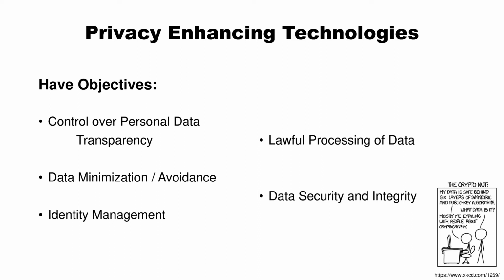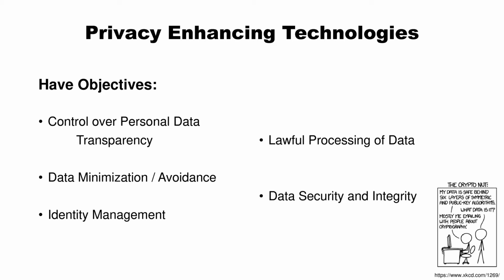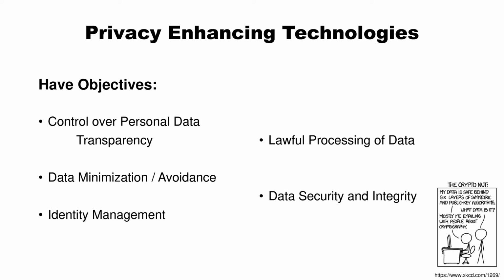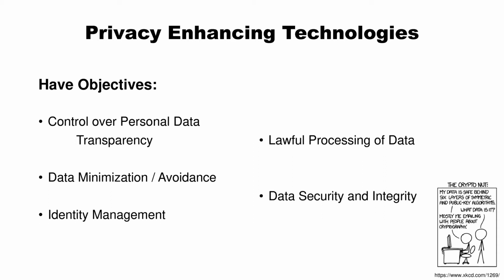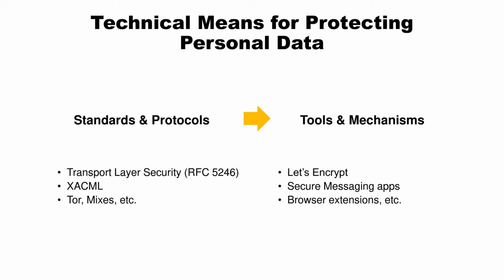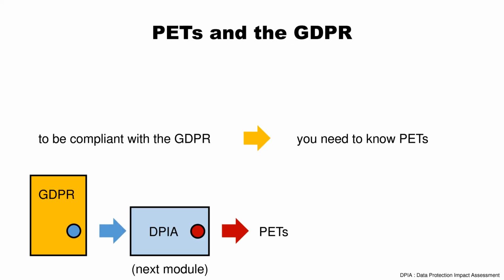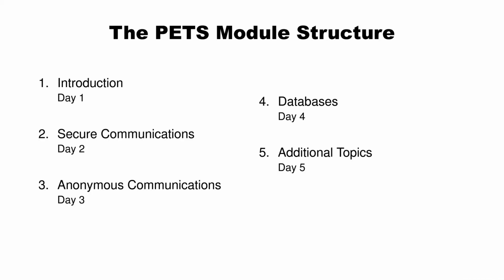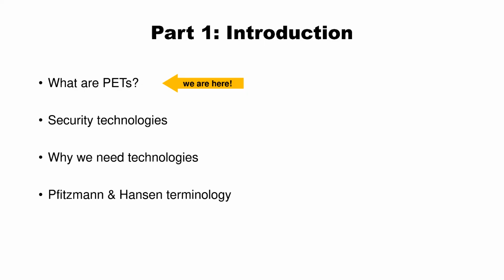What are PETs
What are PETs lecture for the Privacy Enhancing Technologies course at Karlstad University, Sweden